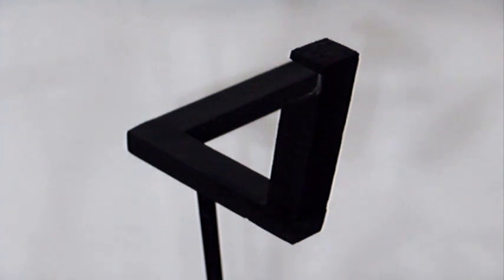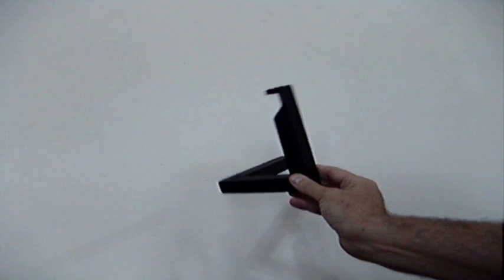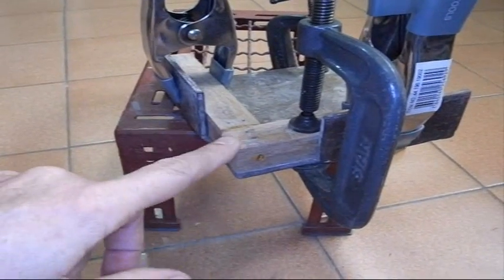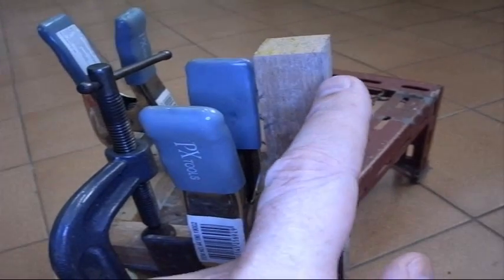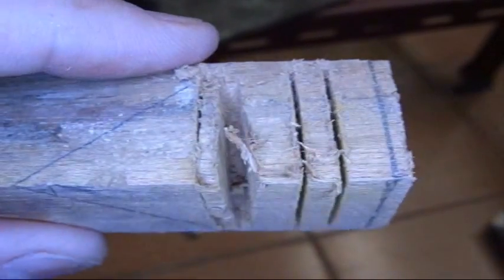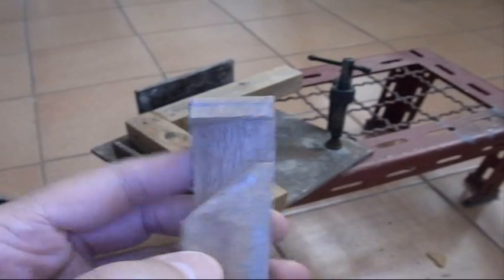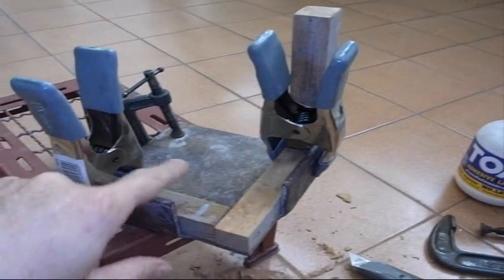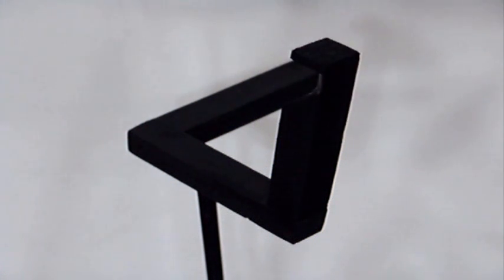DIY Penrose "Impossible" Triangle - How To Build - Wood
How to build an Escher-like "impossible" triangle out of wood.  This was originally drawn by Oscar Reutersvärd in 1934 & popularized by Roger Penrose in the 1950's.

MATERIALS
- 3 x 15 cm (6 inch).  1" x 1" stock.
- 2 screws
- Glue
- Clamps, drill bit & drill, etc.